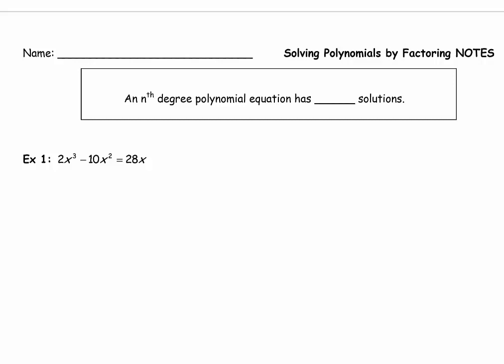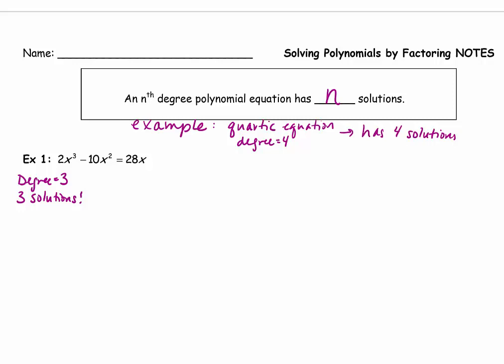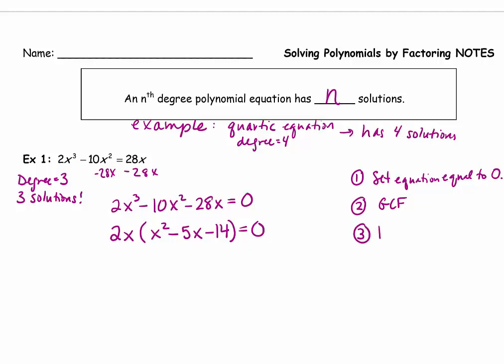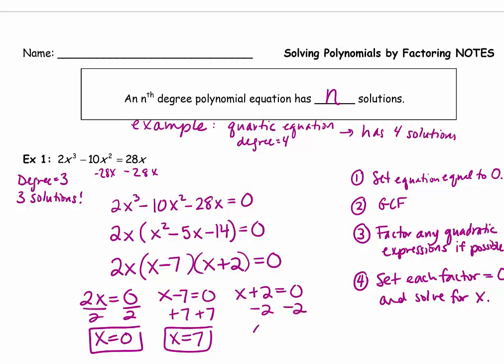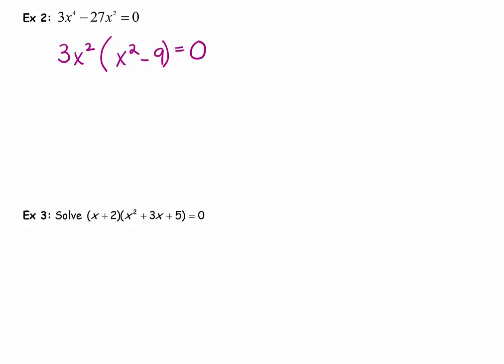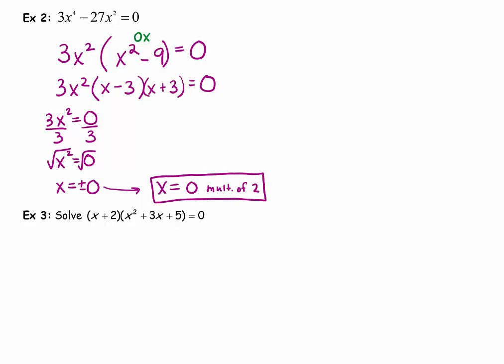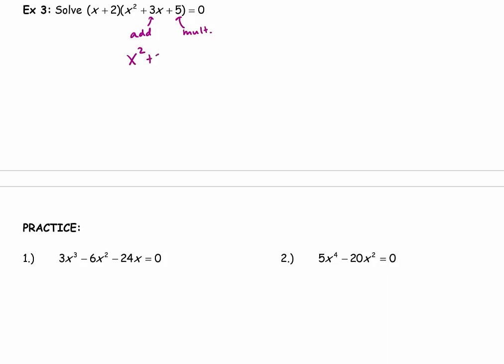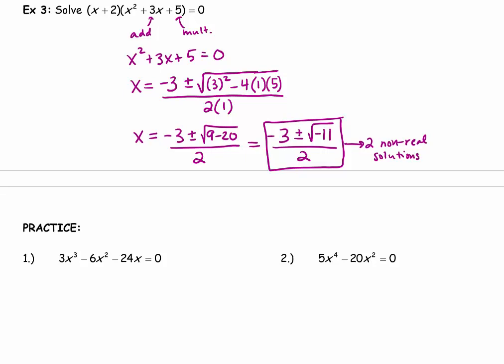Solving Polynomial Equations by Factoring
Made for Algebra 2 CP